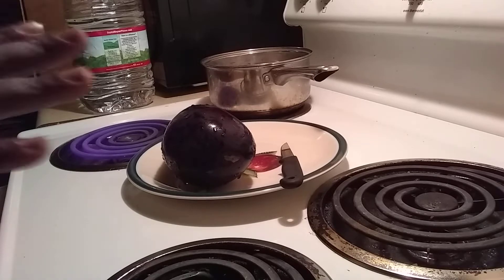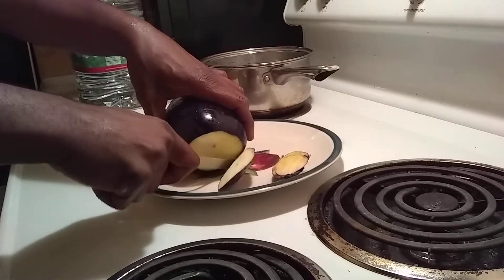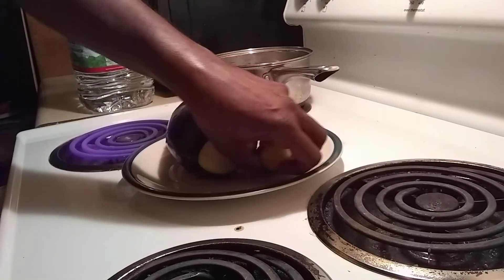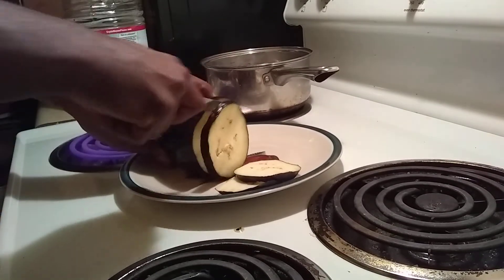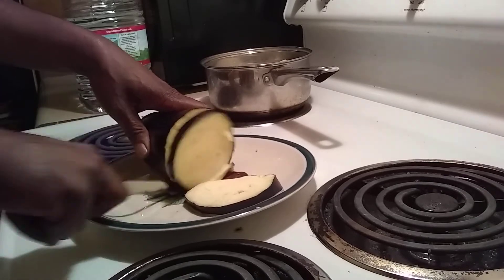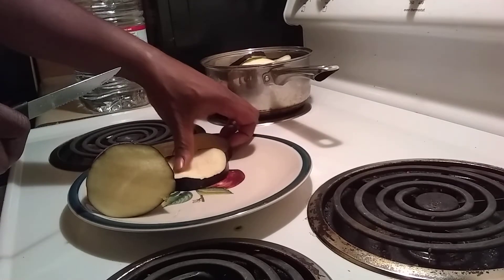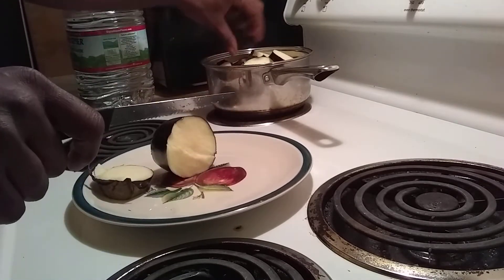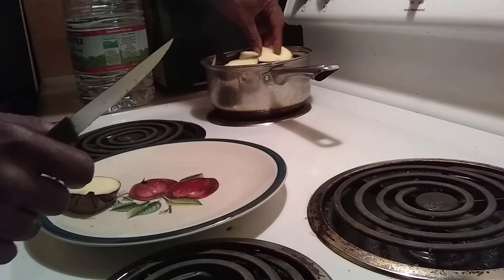Weight lose , diabetes, cancer & heart disease prevention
Eggplants are full of insoluble fiber that flushes fat right out of your body .